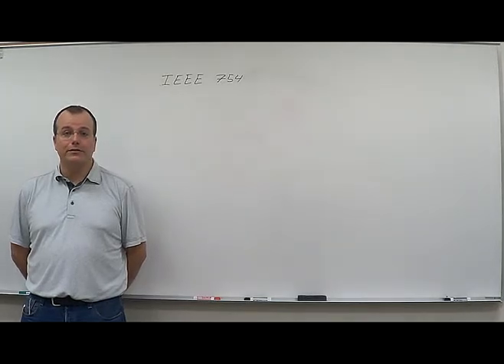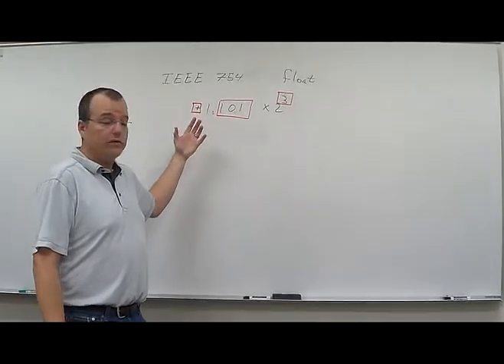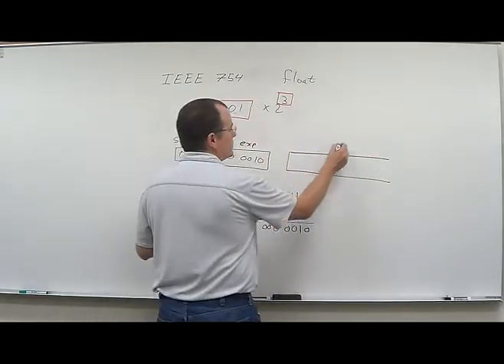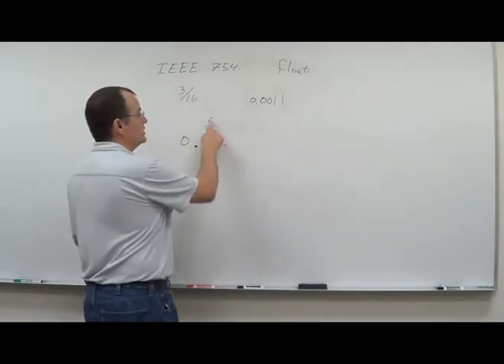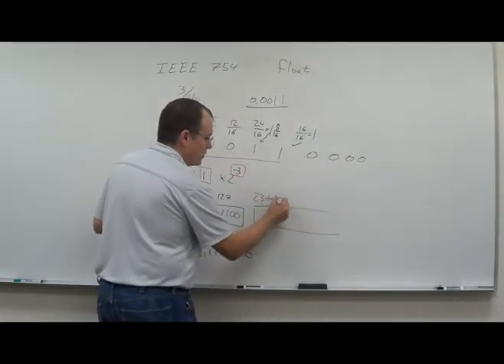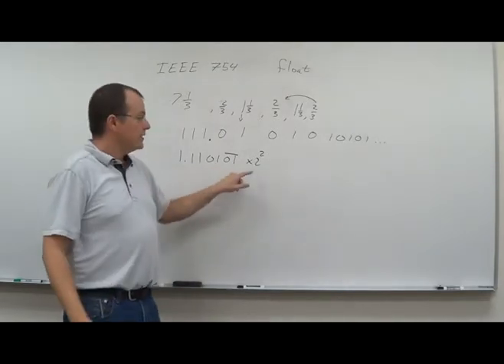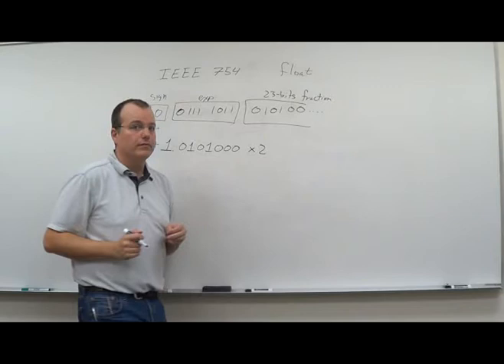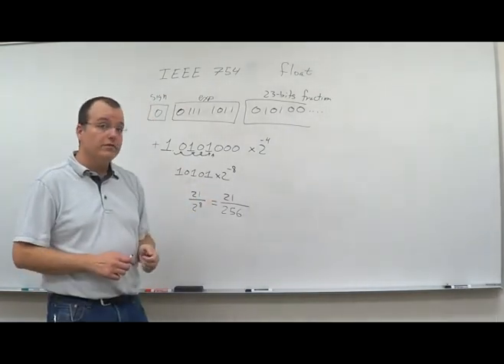floating point numbers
The basics of floating point numbers